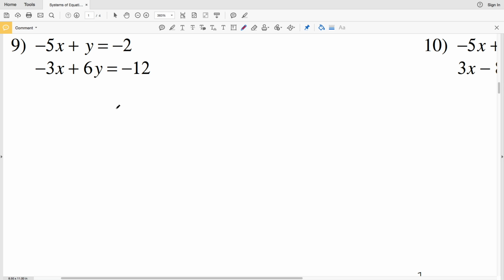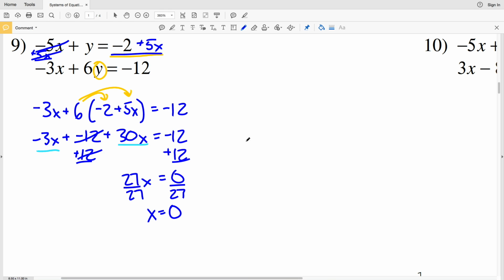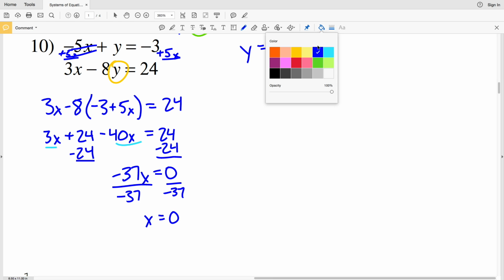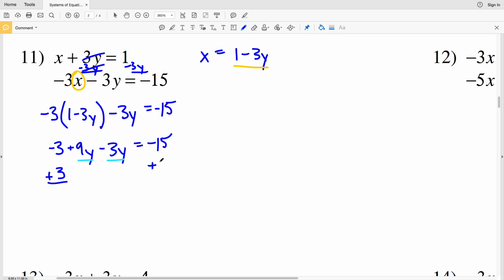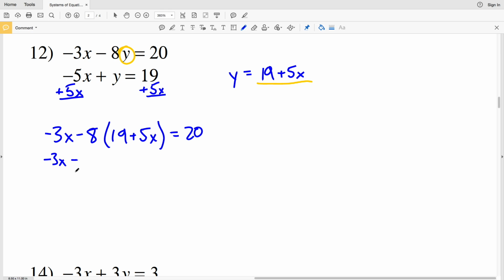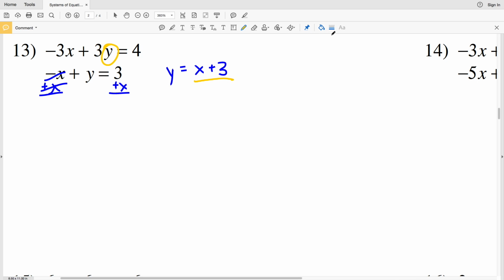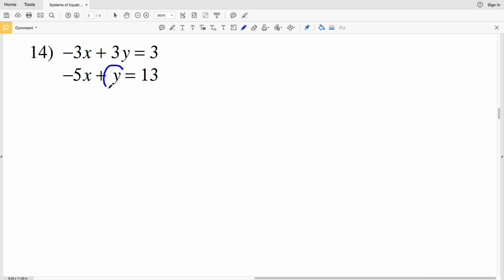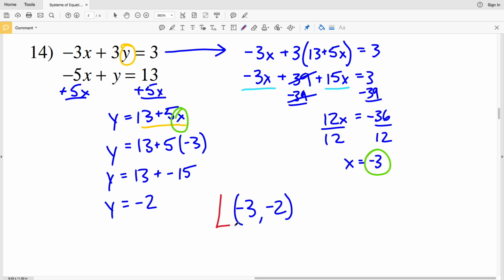KutaSoftware: Algebra 1- System Of Equations Substitution Part 2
Happy learning! 💜